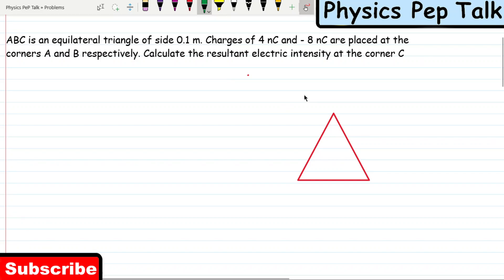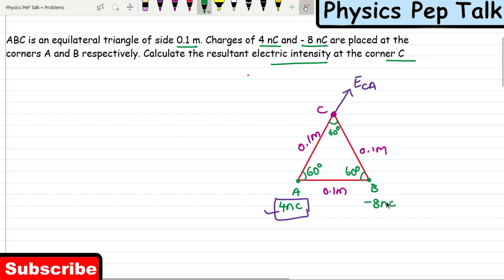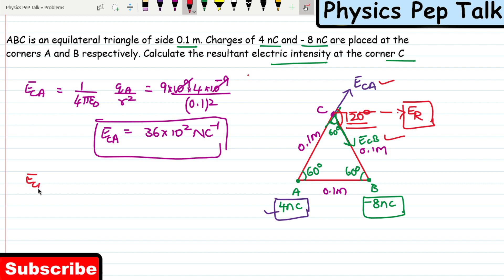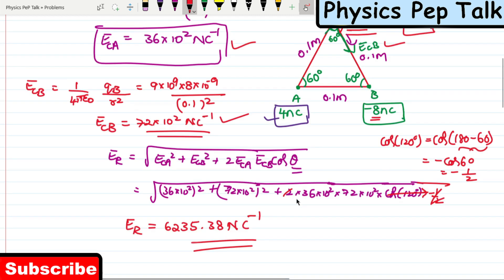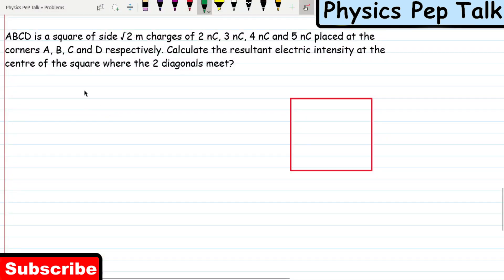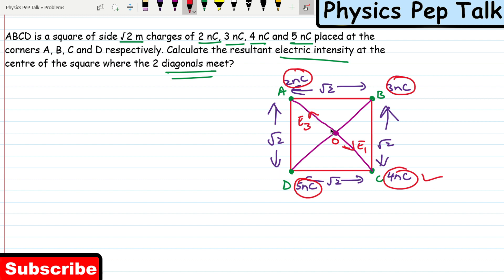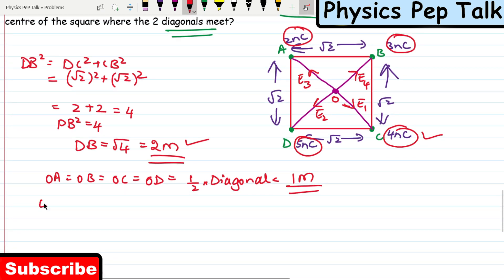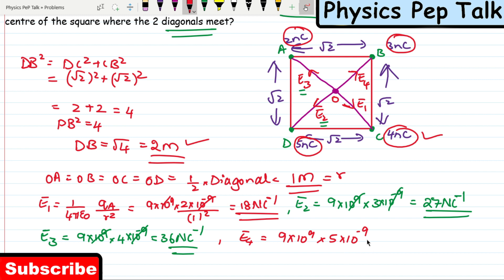Electric Charges & Fields | Numericals | 2nd PUC Physics Numericals | Important Numericals [Part-4]